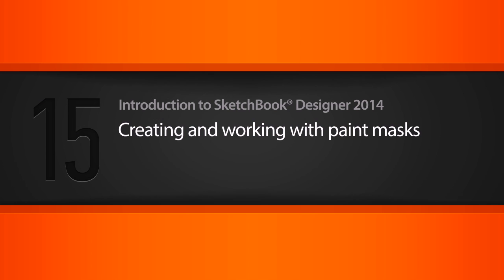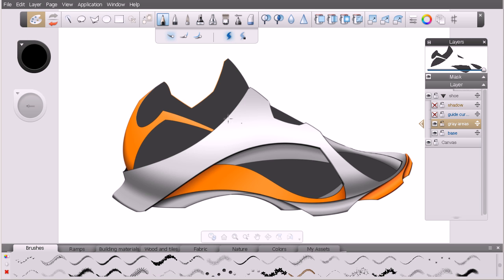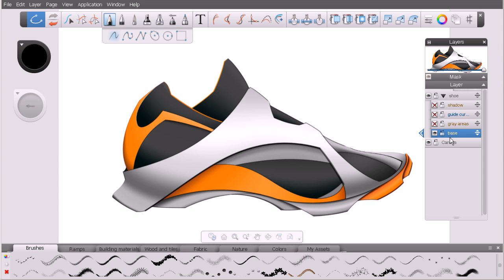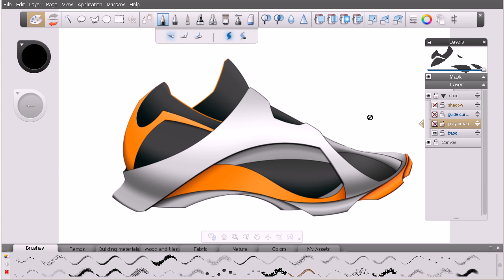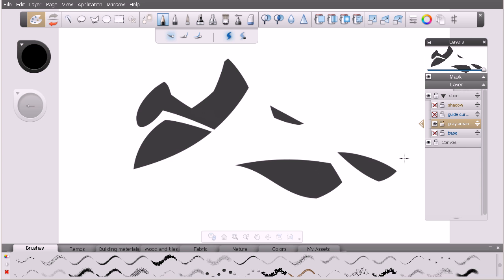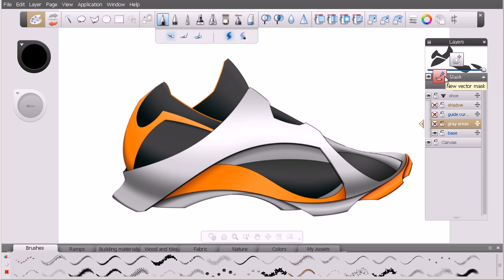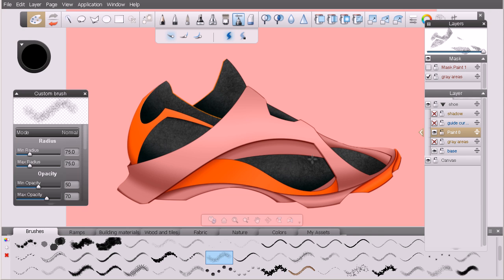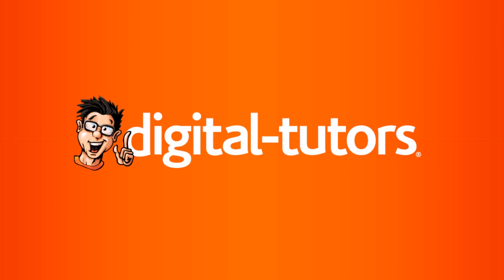Lesson 15 Creating and working with paint masks